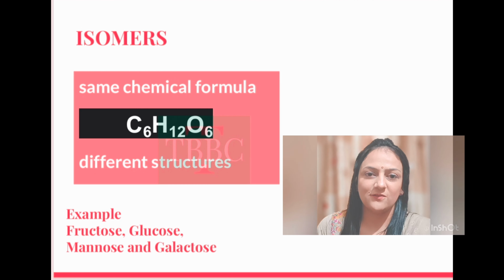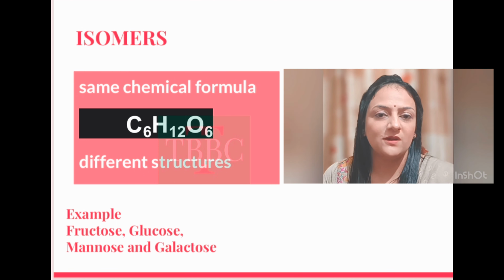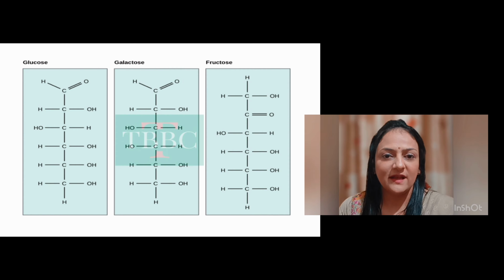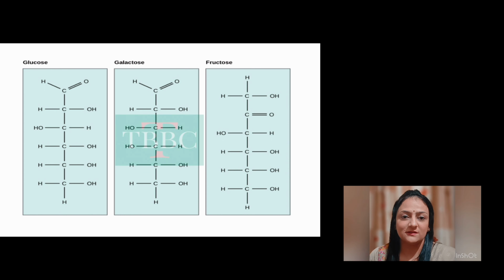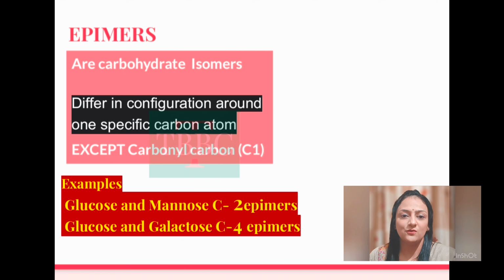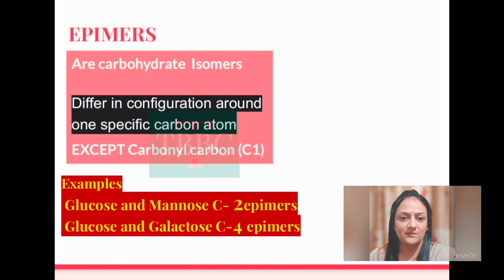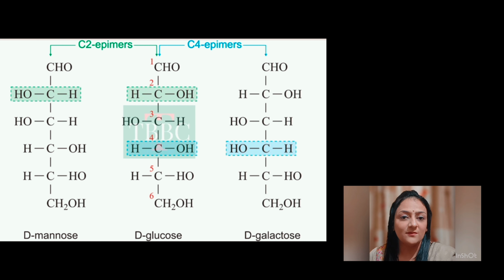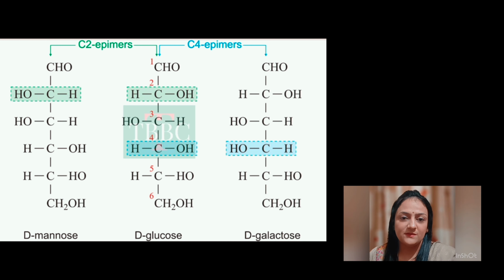Isomers and Epimers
Carbohydrates Chemistry - EPIMER |Biochemistry| CSIRNET|GATE|ICMR|GAT B|DBT|ICAR| epimers biochemistry| epimers in carbohydrates| epimers of glucose| neet pg | neet exam 2023|
Kindly note Tarundeep's basics biochemistry classes channel is created to spread the knowledge of life science and biochemistry by sharing all this free biochemistry lectures video and animation presented by Tarundeep Kaur (M.Sc medical Biochemistry ) ,Ex demonstrator in PGIMER, chandigarh in YouTube. All these tutorials are brought to you for free.